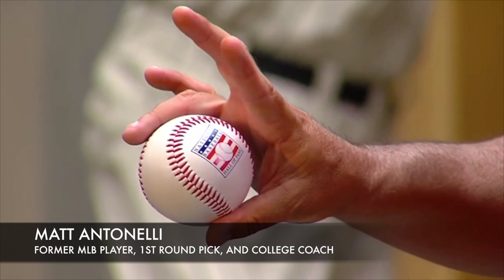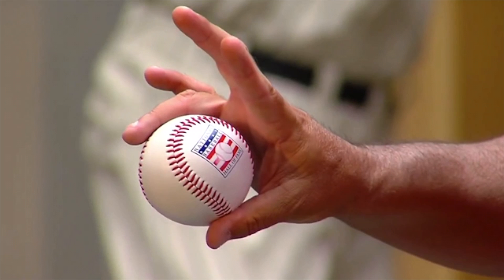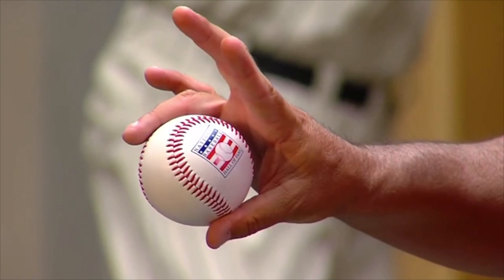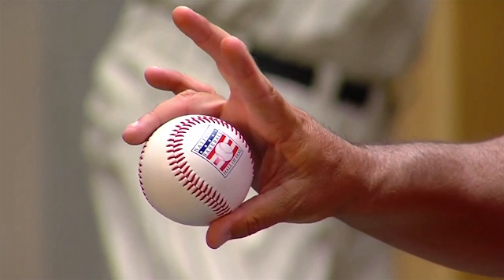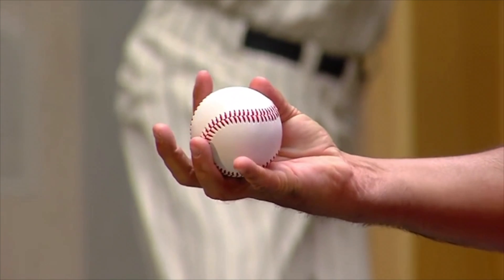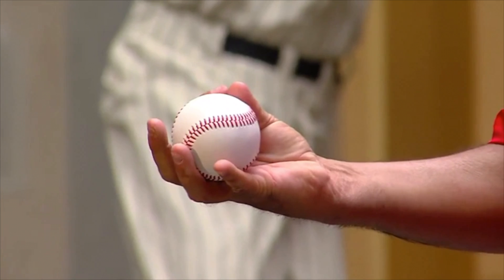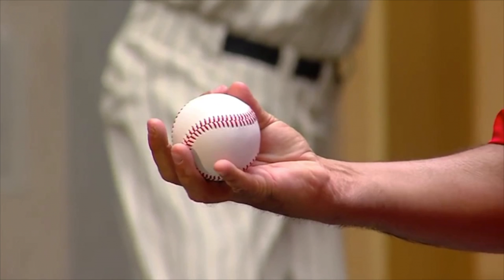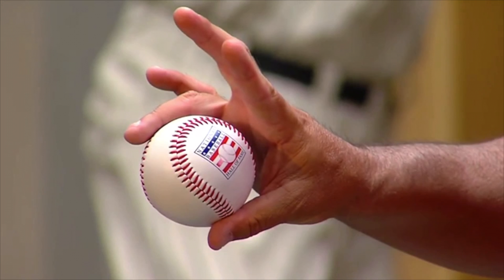Greg Maddux - How to Throw a Change-Up